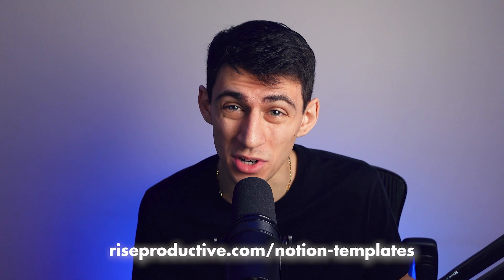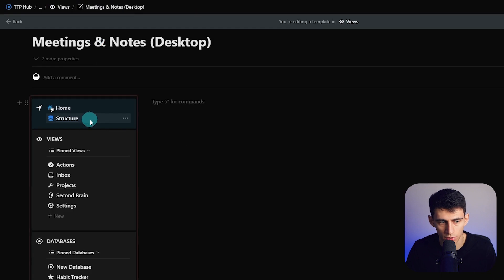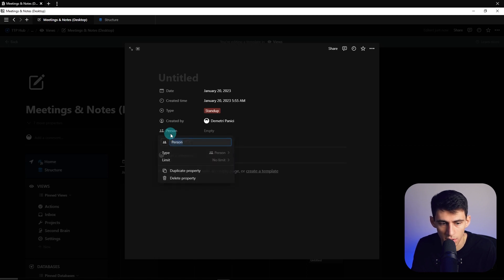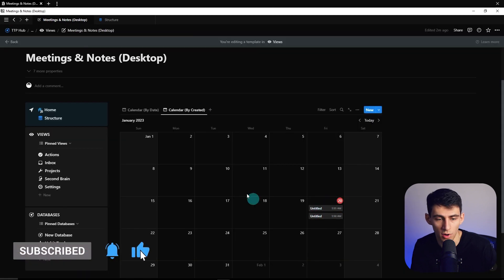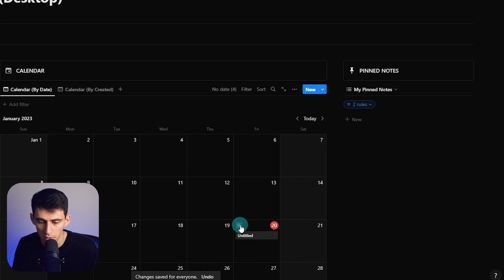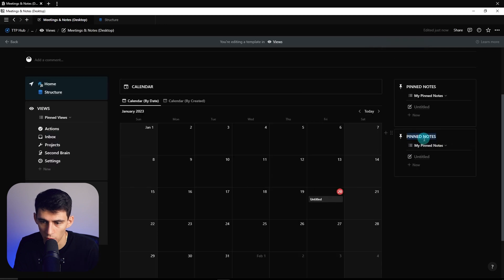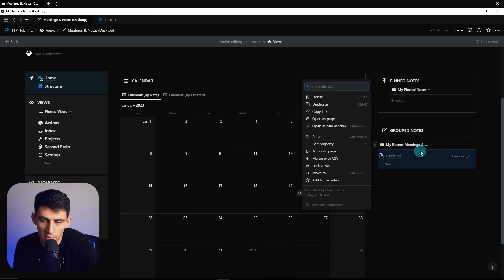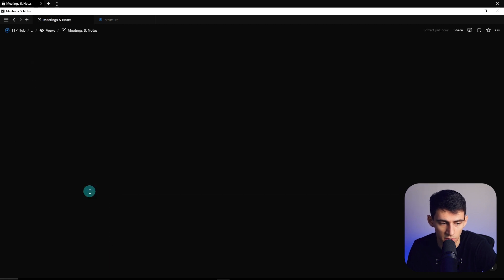The BEST Notion Notes Template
In this tutorial, I'll show you how to create a powerful meeting and notes database in Notion. This template will improve your organizational skills and productivity. We'll start by creating a full width page called 'Notes Database' and using the Synced Block for the navigation. Next, I'll show you how to create a calendar view and set properties such as date created, type, etc. With this template, you'll be able to streamline your workflow, stay on top of your tasks, and never miss an important meeting or note again. Purchase my Notion App System to access all my templates and my course Mastering Notion, which will teach you to become a Notion pro!

⏰ TIMESTAMPS:
0:00 - Notion Notes Template
0:48 - Meetings & Notes